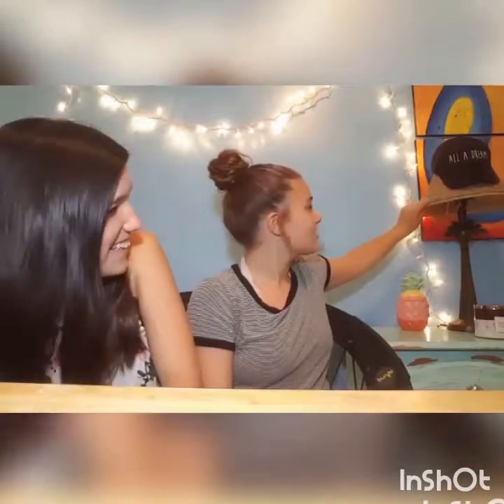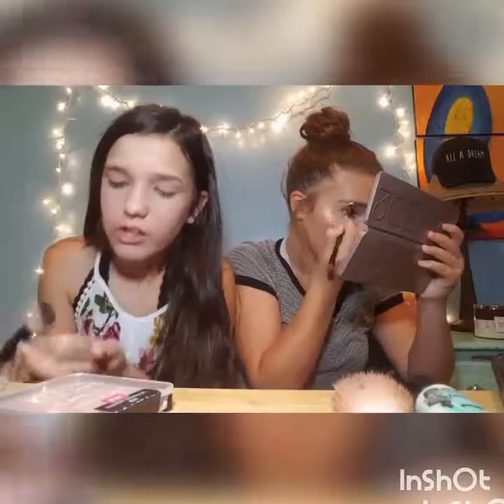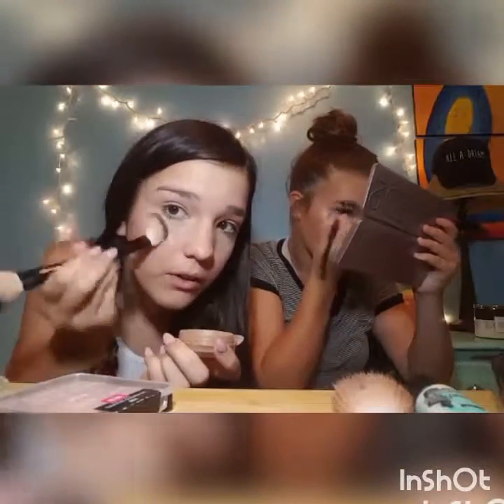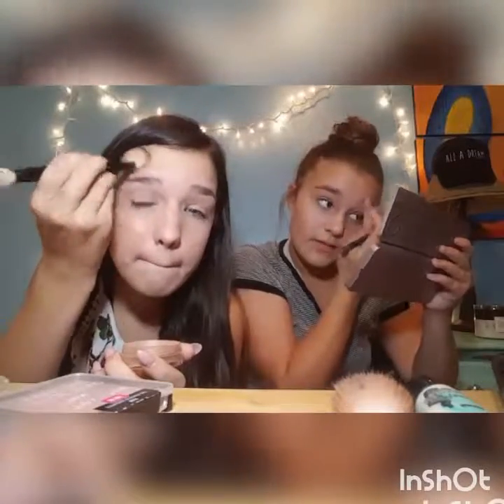5 Minute Makeup Challenge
Hey guys it's A&M beauty here, thanks for all your support u gave us, that helps us out so much.
 Love, Ashlynn and Melina ❤